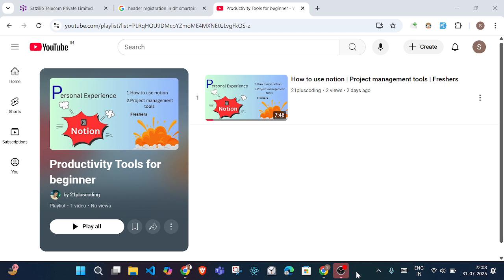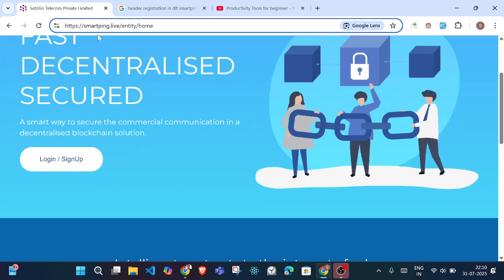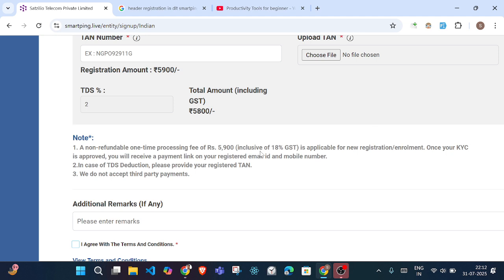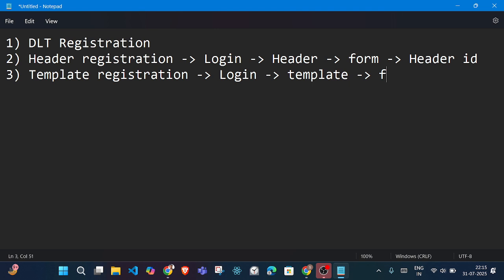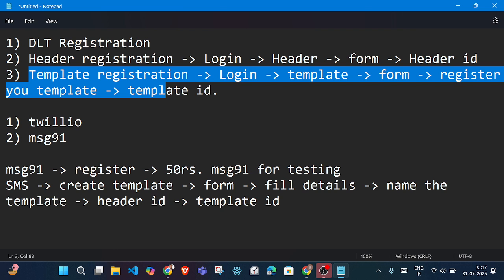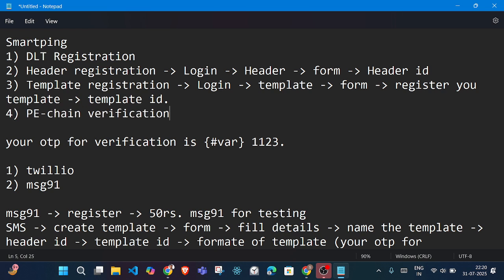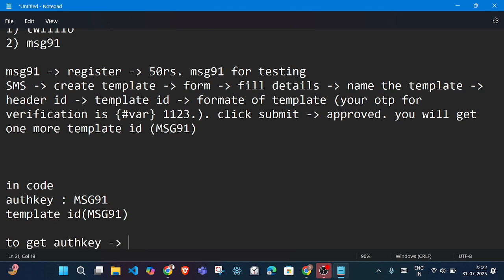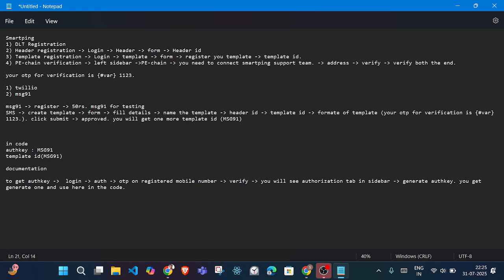SMS Integration in website | OTP integration | DLT Registration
Smartping
1) DLT Registration
2) Header registration - Login - Header - form - Header id
3) Template registration - Login - template - form - register your template - template id.
4) PE-chain verification - left sidebar -PE-chain - you need to connect the smartping support team. - address - verify - verify both the end.

your otp for verification is {var} 1123.

1) twillio
2) msg91

msg91 -  register -  50rs. msg91 for testing
SMS - create template - form - fill details -name the template - header id - template id - formate of template (your otp for verification is {var} 1123.). click submit - approved. you will get one more template id (MSG91)

in code
authkey : MSG91
template id(MSG91)

documentation

to get authkey -  login -  auth -  otp on registered mobile number -  verify -  you will see authorization tab in sidebar - generate authkey. you get generate one and use here in the code.

About channel : This channel is created for long term vision to share knowledge and create an identity. I am a software engineer. During my software development journey I got different kinds of learning. I want to share those learning with you.

I am also greedy for your responses as in my previous youtube channel I created a playlist where people interact with me on different occasions. I got a message from one of my subscribers on my birthday and it was unexpected for me. This movement hit me hard and became my motivation to create more videos so that I can connect more people.

I will tell little stories about a problem that you can implement. A single step for success each day